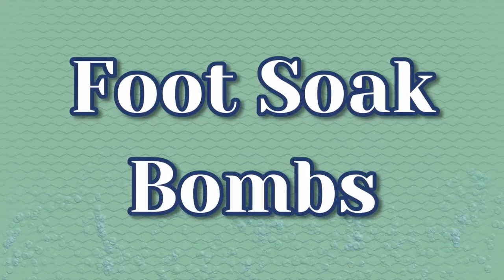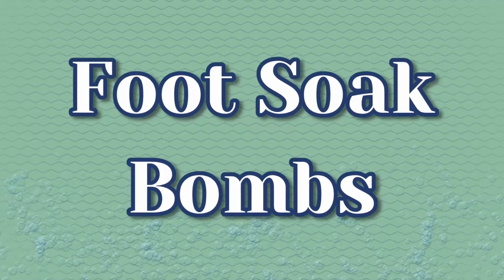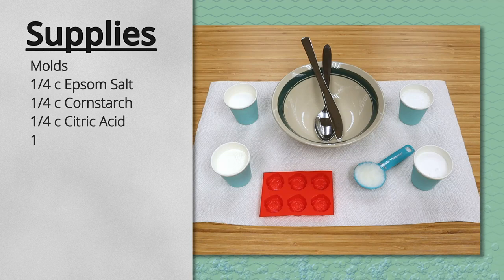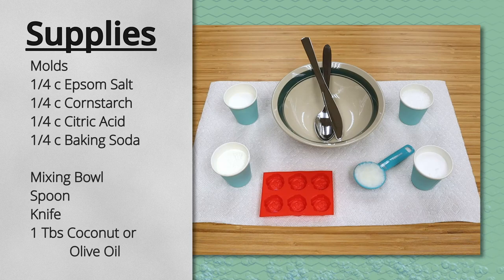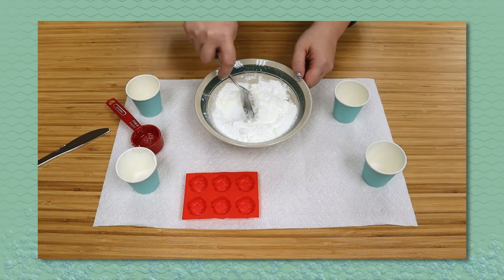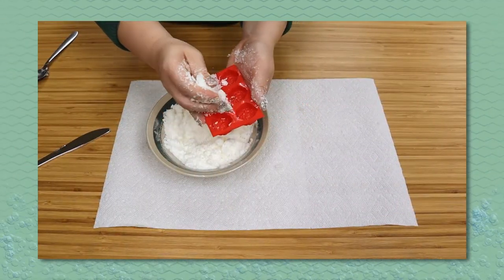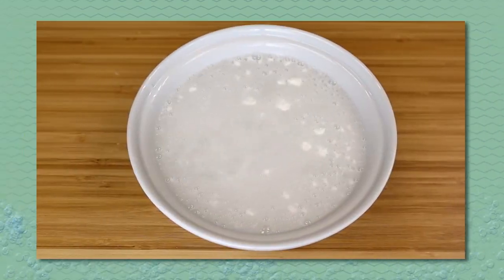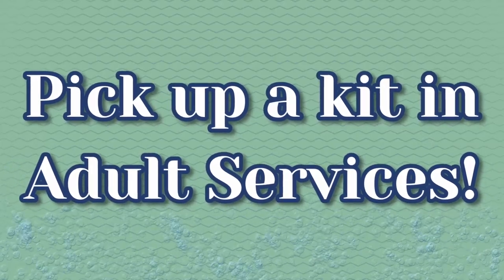Foot Soak Bombs I Bedford Public Library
Stressed and need a way to relax?  Create your own foot soak and take some time for yourself with this kit available on the Adult Services floor! Soak, relax, and enjoy!